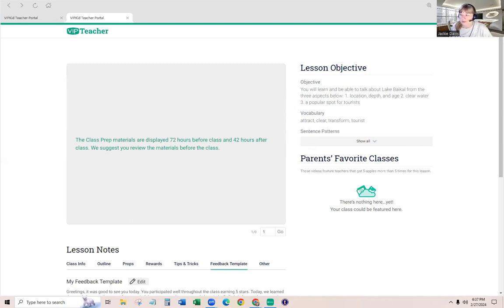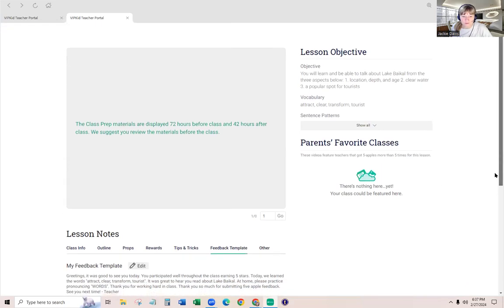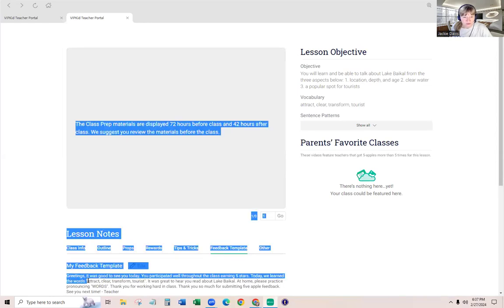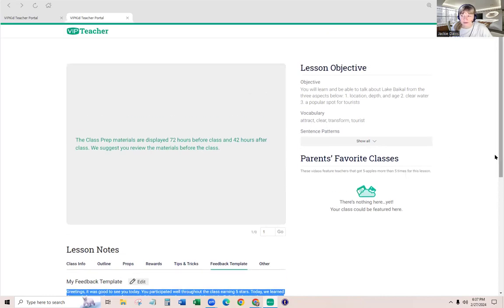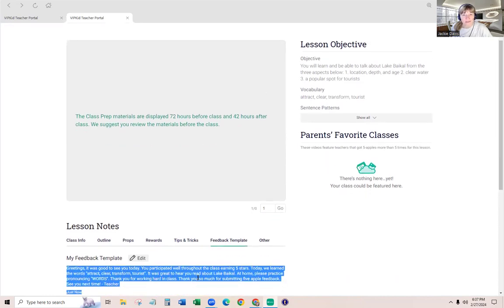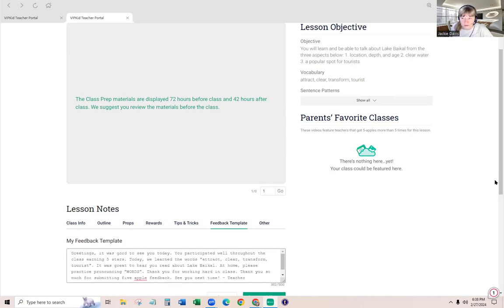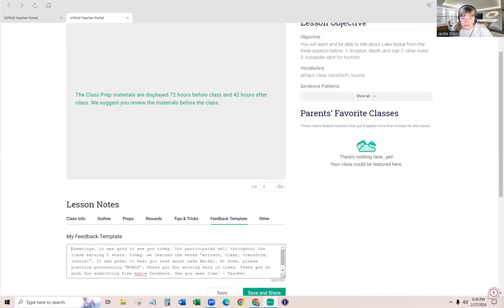VIP Teacher Prepare Days In Advance | Simplify Teaching Online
Simplify Online Teaching Links/Resources:
Equipment:
Logitech Webcam
Other Items in the video or on my desk:
👉 Water Bottle
Let's Teach!